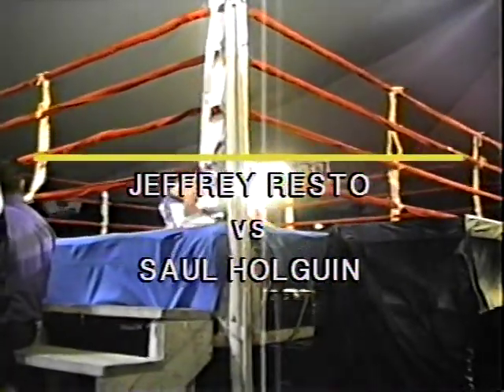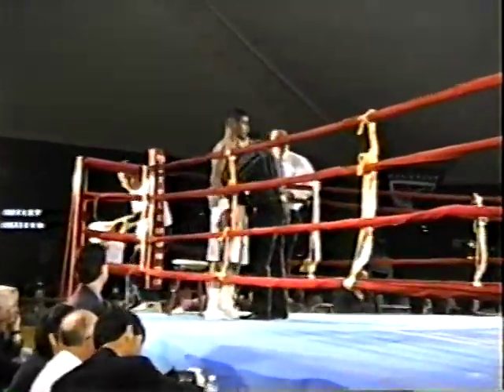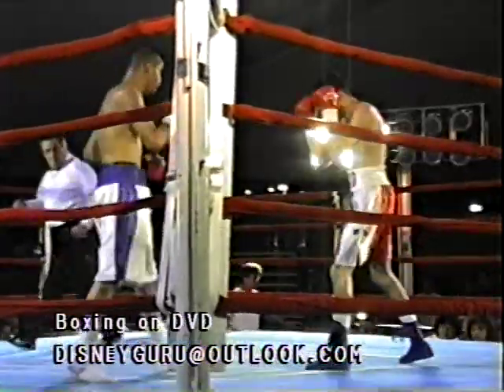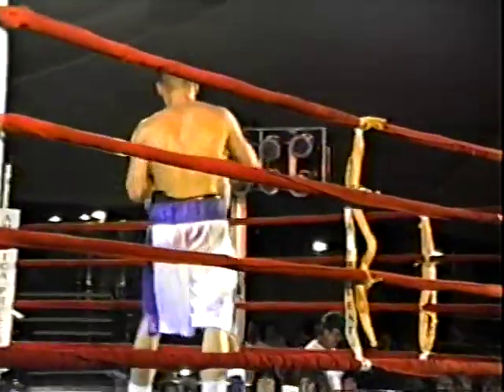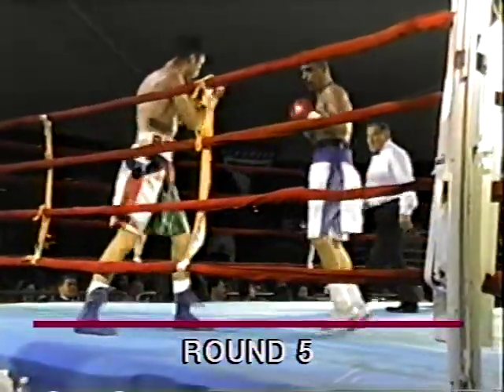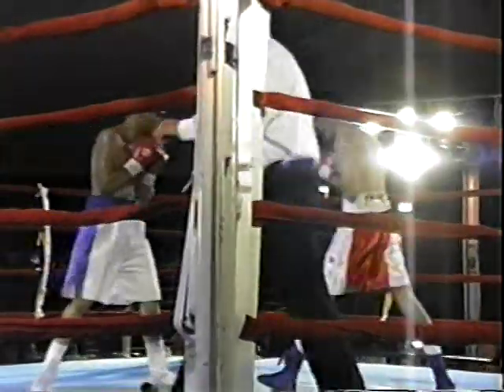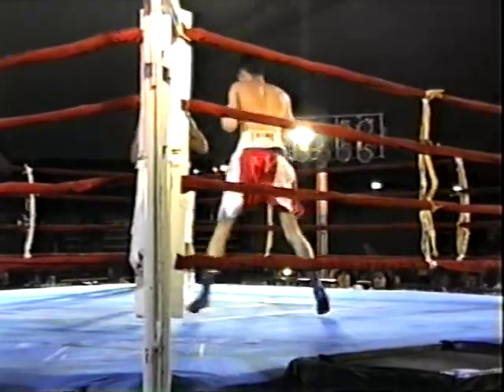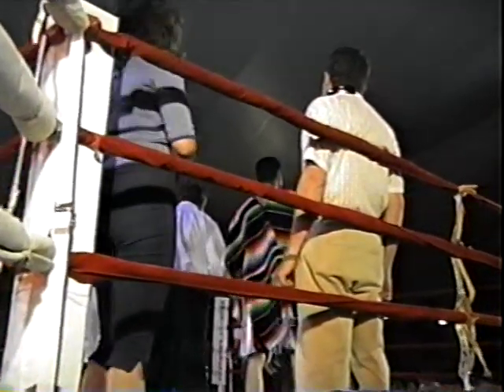SAUL HOLGUIN vs JEFFREY RESTO - Pro Boxing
6 Round Welterweight bout between JEFFREY RESTO (4-0) vs SAUL HOLGUIN (6-1) from the State Fair Pavilion in Albuquerque, NM.  June 12, 1999.